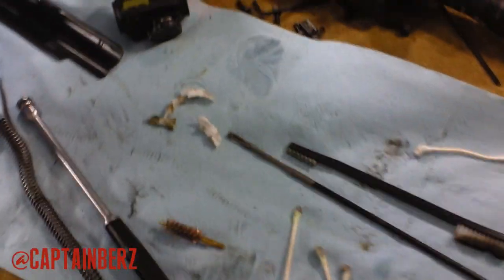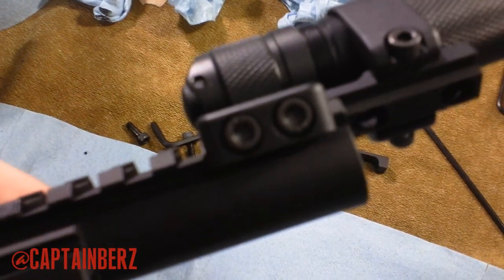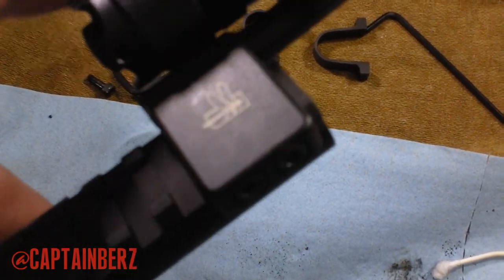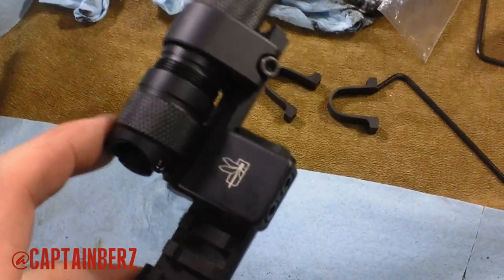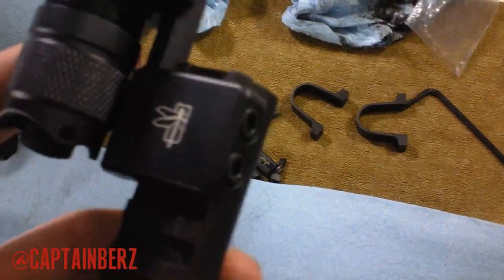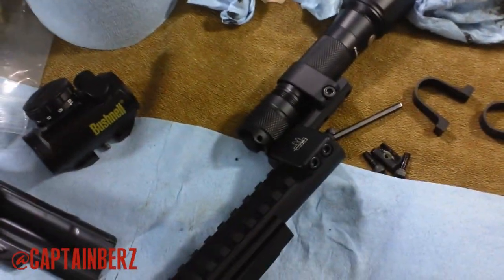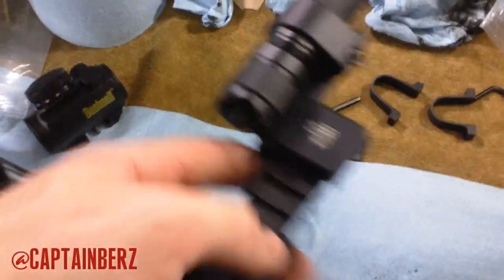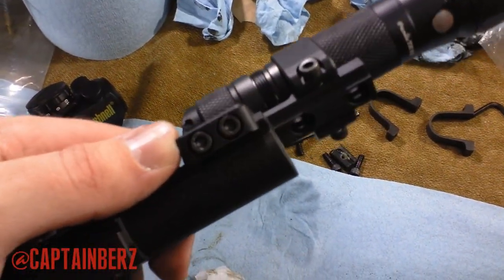Haley Strategic Thorntail SBR Light Mount Issues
Recently got a Haley Strategic Partners light mount, the Thorntail SBR one. I added it to my rail, tightened it down and went to the range only to find it had come loose, maybe 200 rounds later. I did not use any loctite, as I was seeing if where I had it was where I wanted it before doing so. HSP contacted me back and said they do not recommend loctite, so they were even more curious as to why it had some loose. They are sending me a new one and asked I send mine back for overview so if there is a problem they can remedy it. So far, great customer service. Will keep you all posted. I really like the Haley Strategic Partners Thorntail SBR light mount, as for where it positions the light and for is amazingly slim mount that can sit in front of optics with not affecting line of sight, even with iron sights.